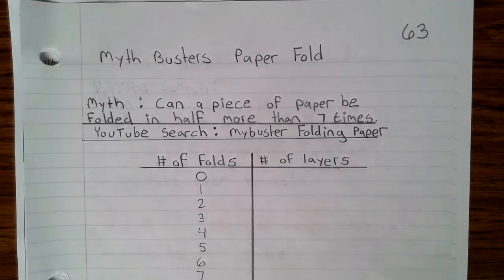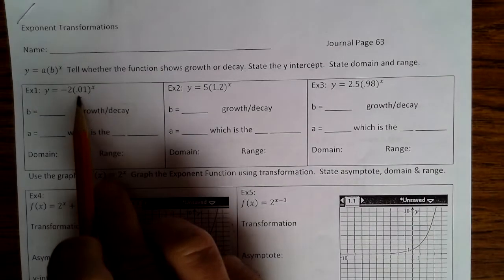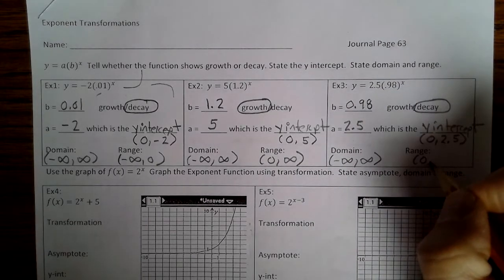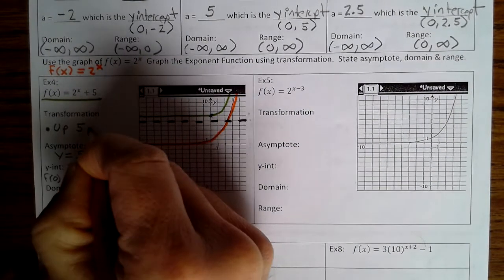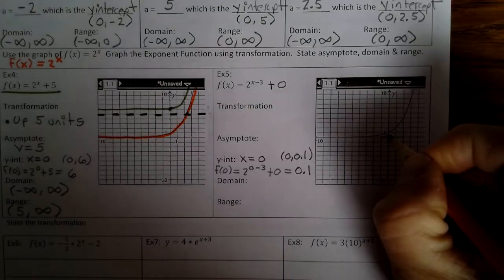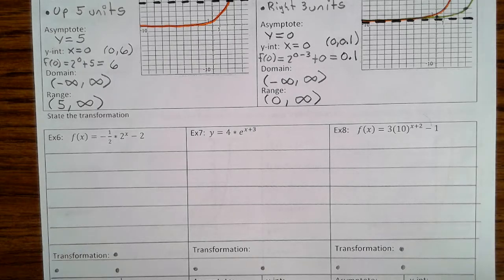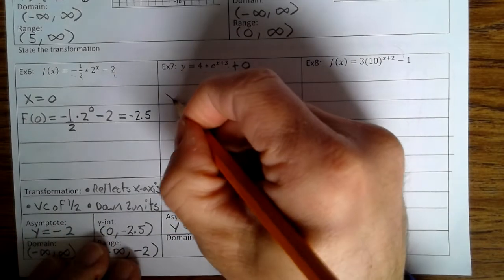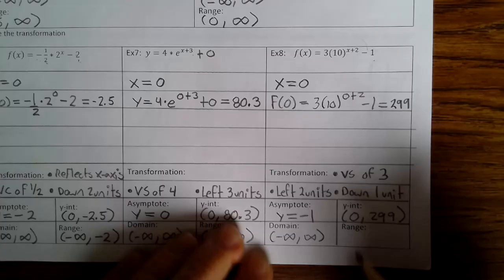Journal Page 63 Exponential Function Transformations